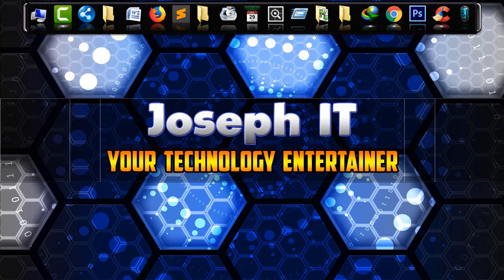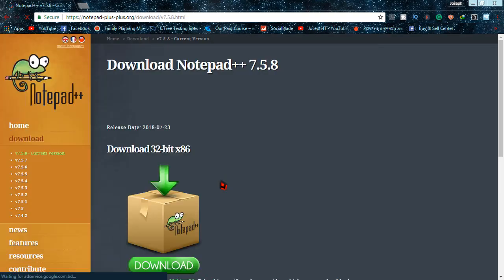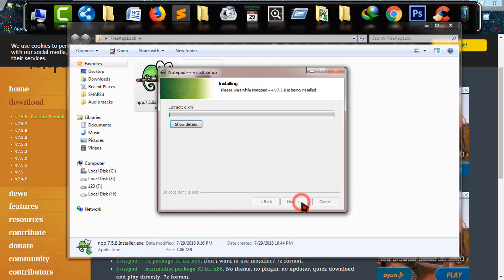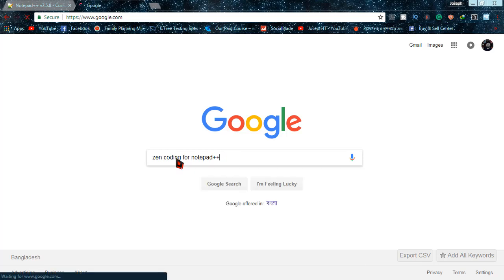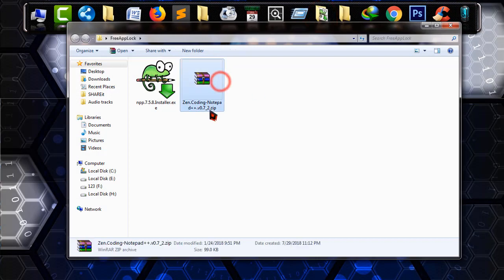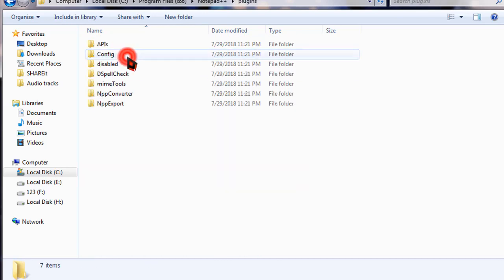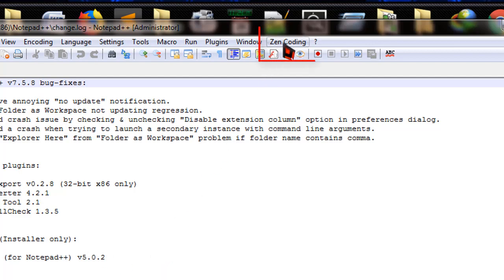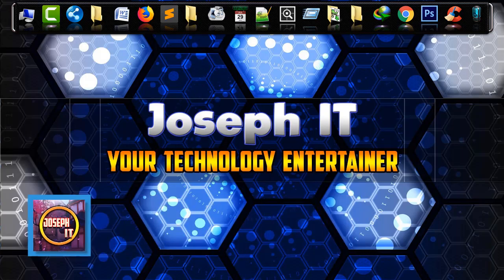Download Latest Notepad++ with Zen Coding Plugins | Faster coding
Notepad++ is one of the most popular text editors. this editor is lightweight and user-friendly. How to use zen coding is made easy in this video. Most web designers and developers choose this editor to create web design as well as developing. But this software is totally free and we really can use the maximum benefit of this software just by using Zen coding plugins!

Zen coding helps designers and developers to save their valuable time to make their tasks easier and faster just with some simple presses and clicks !!!

This video on downloading latest notepad++ with Zen Coding will be really helpful for those who want to download it with the latest version and to get the assistance of Zen coding plugins. The method that is shown here is free and so easy that a small boy can also do the task easily!